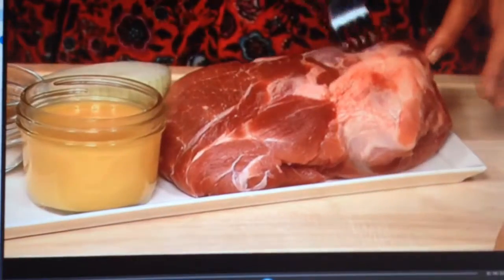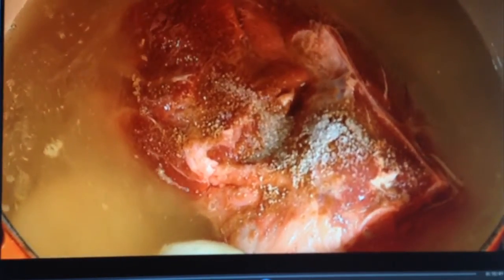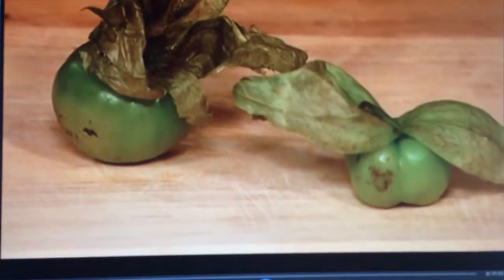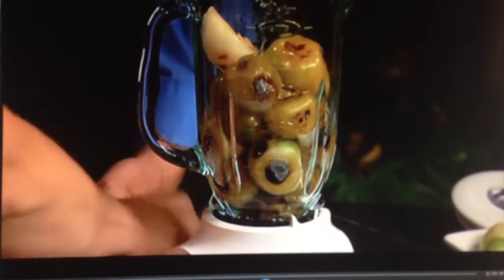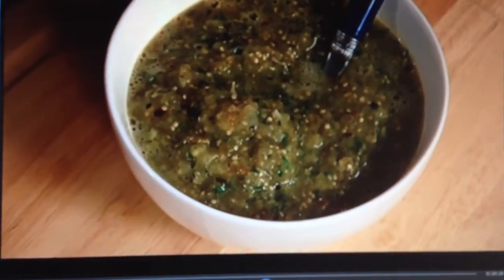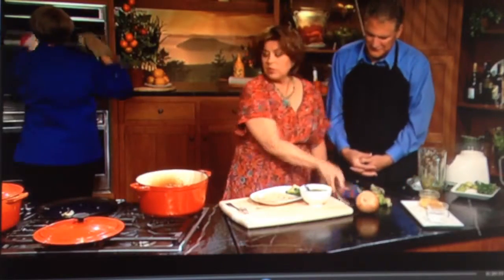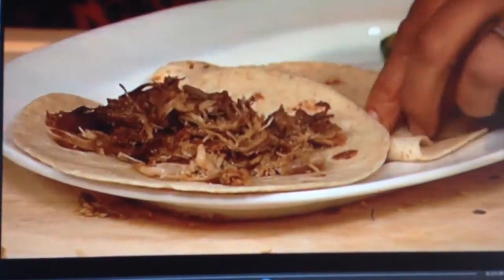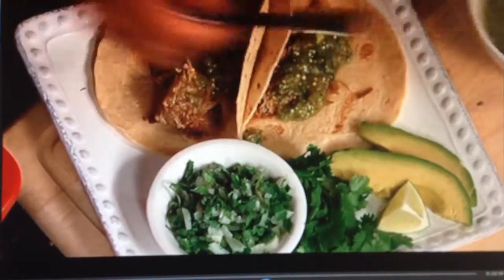Jul 20, 2014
This show is the only cooking show in the United States that is broadcast live! Every new "Cooks" episode comes with a companion cookbook, usually with 300+ recipes, featuring appetizers, main entrées, desserts, and everything in between. My cooking was featured in the May 18th, 2013 episode as one of 12 cooks presenting a couple of her recipes. Edna Kainz